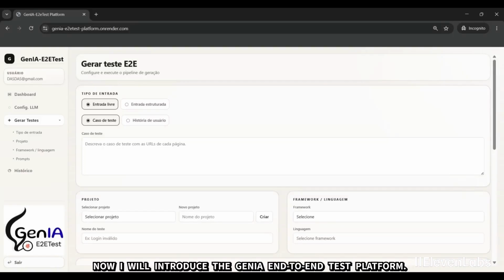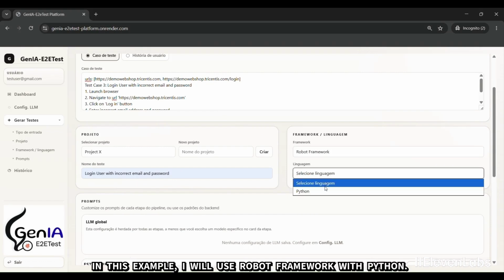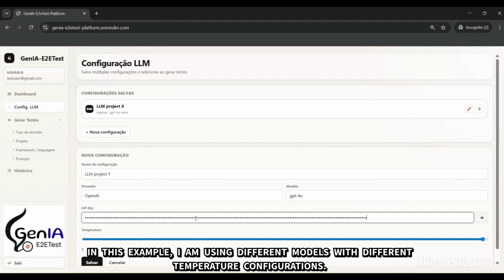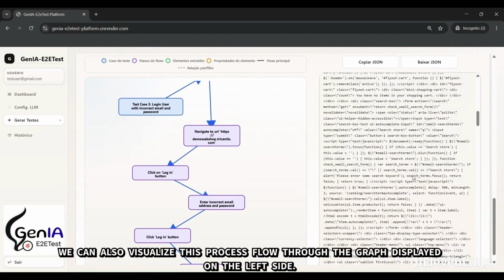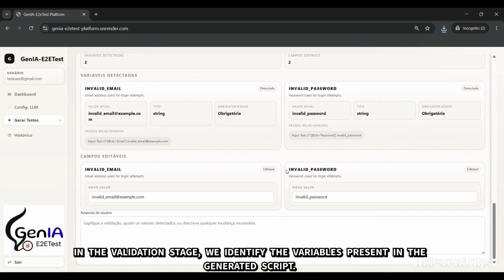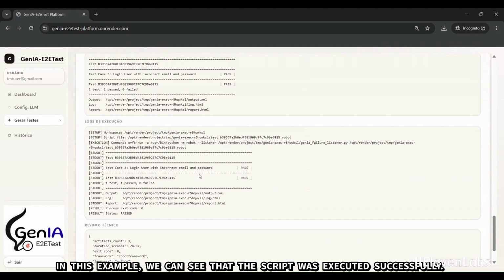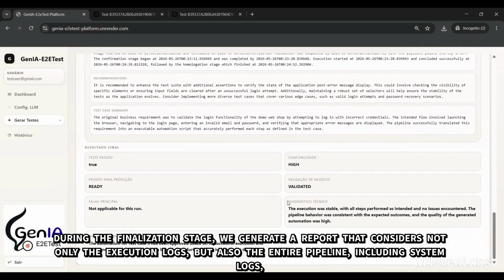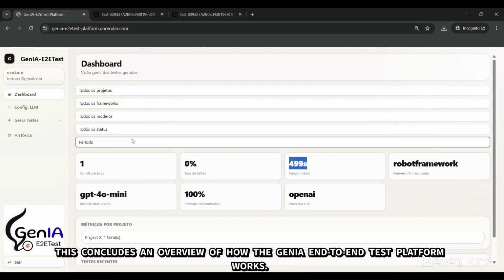GenIA-E2ETest Platform (Demo)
GenIA-E2ETest Platform is an open-source web platform for AI-assisted end-to-end (E2E) test automation. This demo presents the platform workflow for generating, executing, and revising E2E test suites from natural-language requirements and Gherkin user stories. The system combines Large Language Models (LLMs), web crawling, DOM/HTML analysis, and script orchestration to support multiple automation frameworks, including Playwright, Cypress, JUnit, Pytest, and Robot Framework.
The project source code is publicly available on GitHub, and the platform is distributed under the MIT License. We welcome contributions from developers and researchers. Feel free to open issues, suggest new features, report bugs, propose improvements, add language support, or contribute directly to the codebase through GitHub. Our goal is to keep GenIA-E2ETest evolving as a useful and collaborative platform for the software testing community.